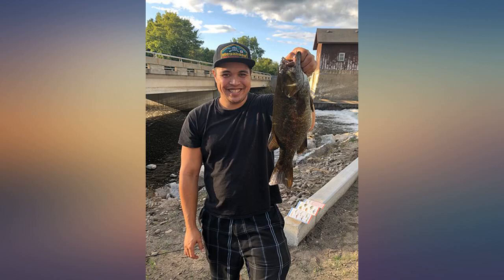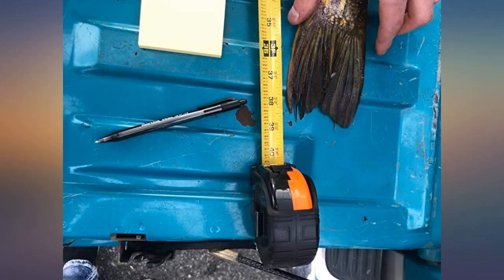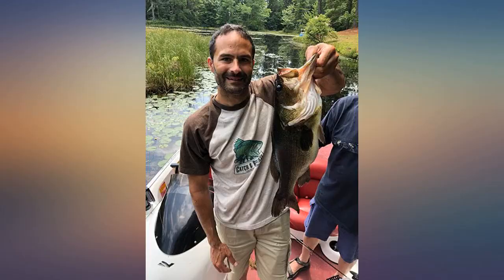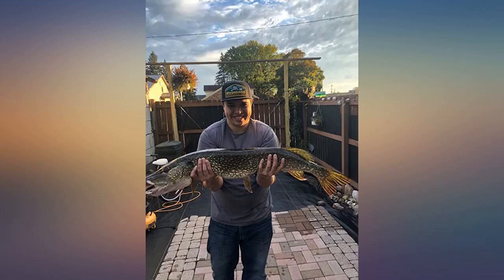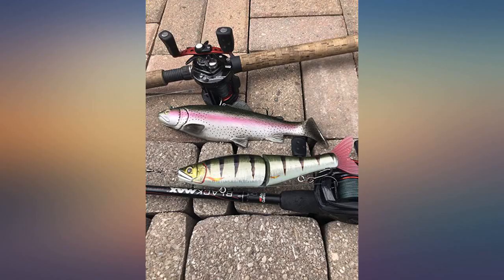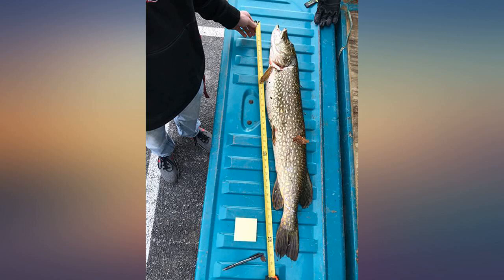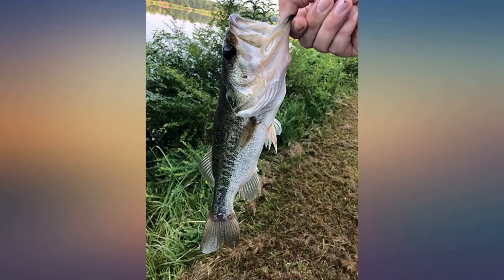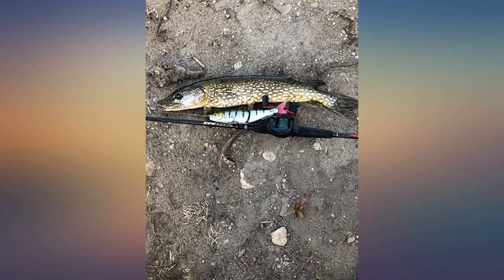Abu Garcia Black Max Baitcast Low Profile Reel and Fishing Rod Combo review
Main Features:
by entering your model number.. Fishing rod and fishing reel combo delivers exceptional sensitivity, durability, and power. Sleek, lightweight reel design with 1 piece graphite frame and graphite side plates. 4 stainless steel ball bearings and 1 roller bearing for reliable operation and effortless retrieve. Power Disk system ensures smooth drag performance through the entire drag range. 24 ton graphite rod offers a lightweight, supple feel and superior responsiveness